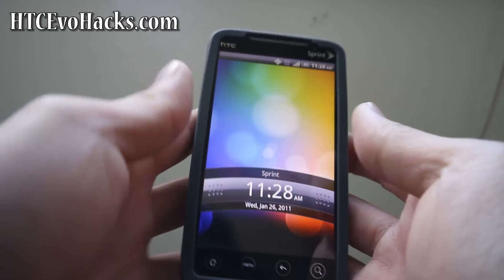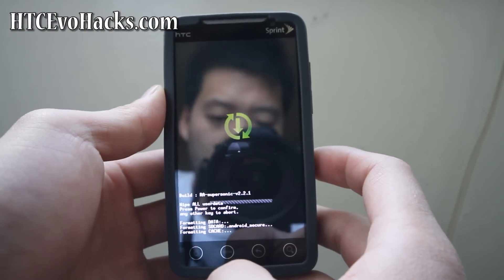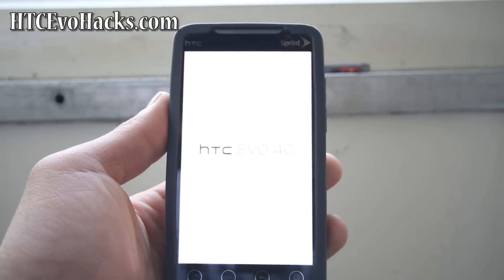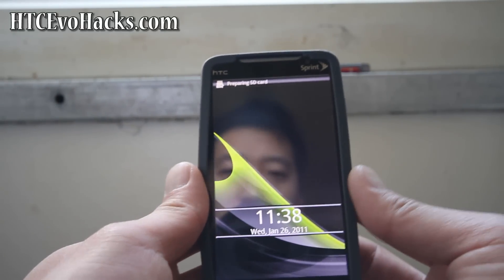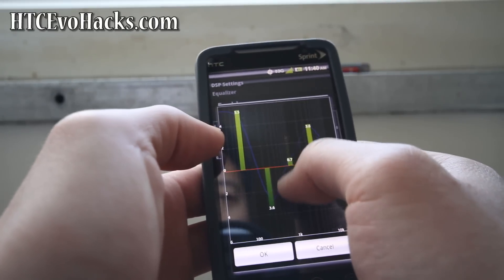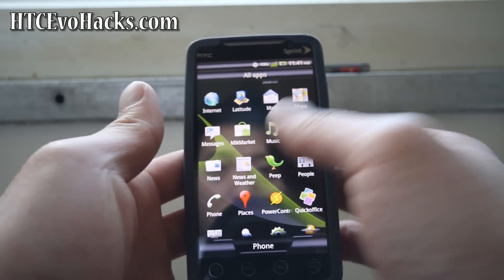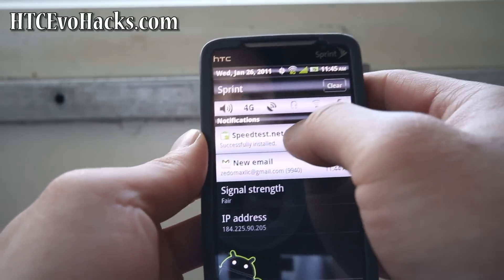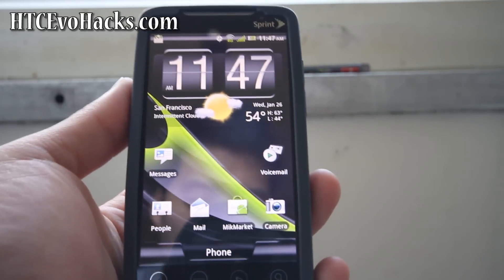HTC Evo 4G ROM - MikFroyo v.4.4!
Here's how to install MikFroyo Android 2.2 ROM on your Evo and overview, download v.4.4 here:

If you like this ROM, don't forget to donate the developer at XDA Developers: (and you can check for latest version here)